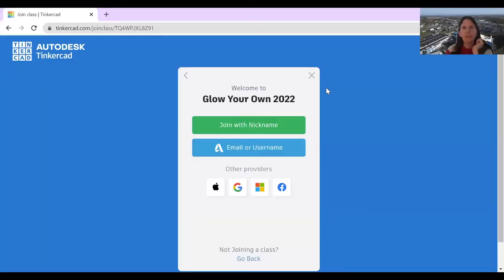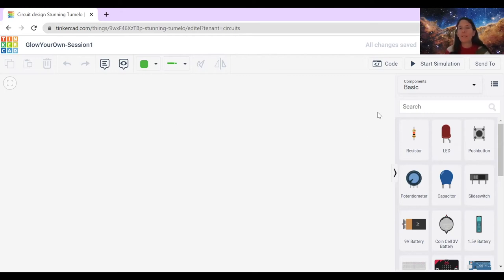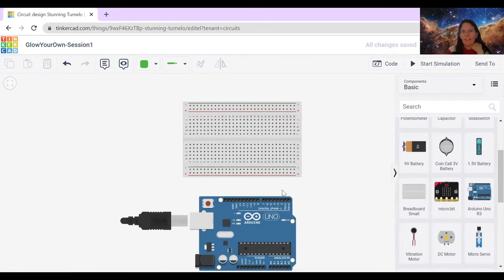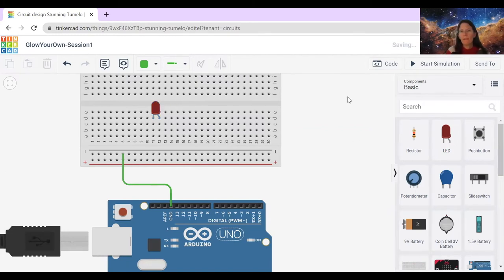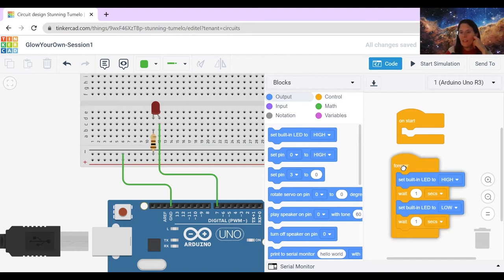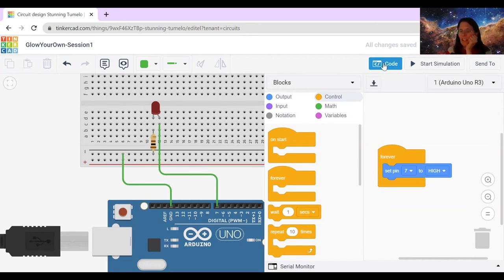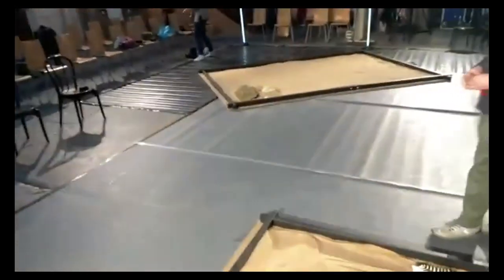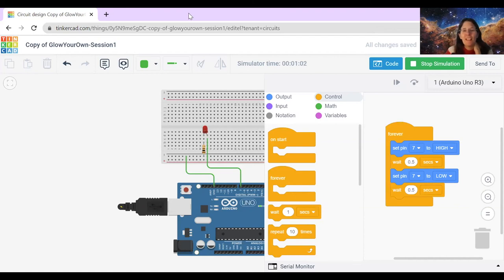Glow Your Own 2022 — workshop 1 of 6 (Wed 12 October 2022)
Glow Your Own is six workshops that will take you from technology trepidation to building a computer circuit that powers your own moving digital lantern.

Workshop 1 introduces the team and starts with building a virtual circuit in Tinkercad. It finishes with a single blinking light and shows you how to save your design. Later in the session you see an example of Arduino-powered interactive robot creatures that form part of the IF Oxford and Danc'in Oxford festivals' event, Prehension Blooms.

Glow Your Own is six sessions, with equipment available by post. To take part in this series of events, you’ll need a laptop with a USB port, an internet connection and an Arduino starter kit.

You will learn how to use computer coding and sensors in a circuit to control LEDs and motors using Arduinos and Tinkercad, combining art and engineering.

Run by IF Oxford and supported by STFC, Rutherford Appleton Laboratory, UKAEA, Science Oxford, Fusion Arts and Oxford City Council